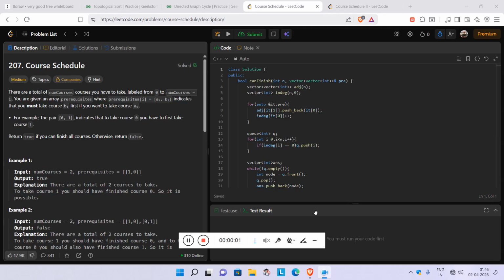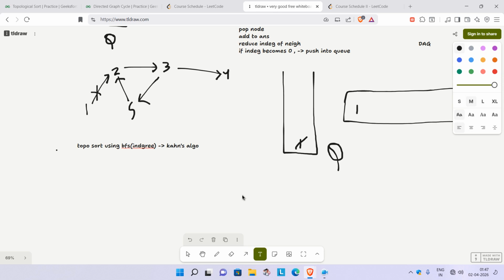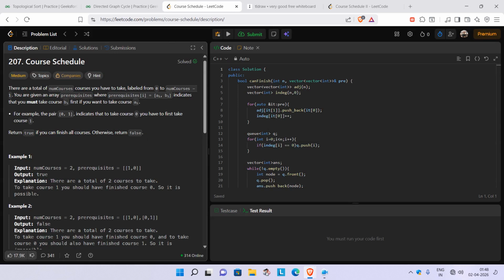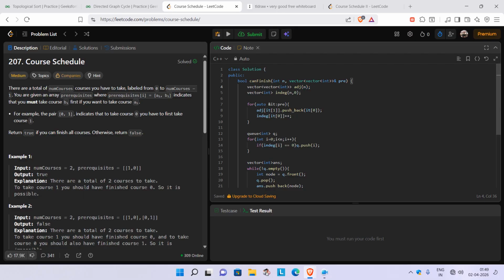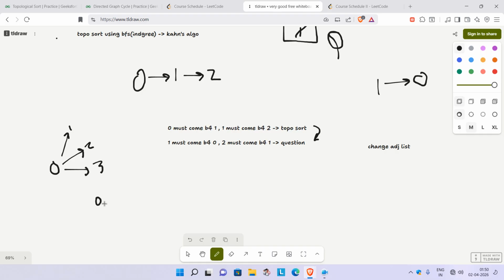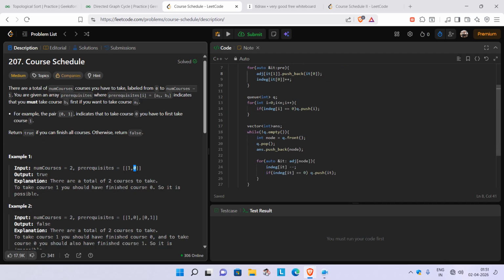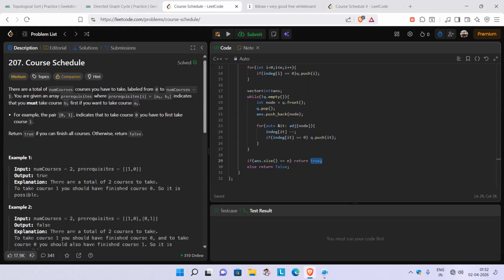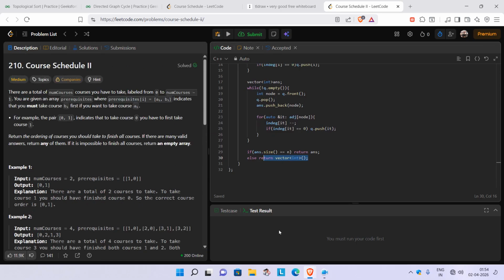Leetcode 207. Course Schedule || Leetcode 210. Course Schedule II